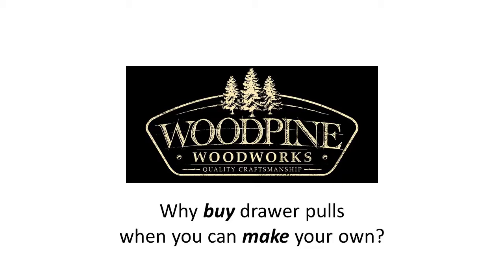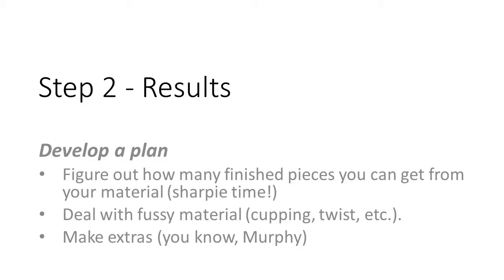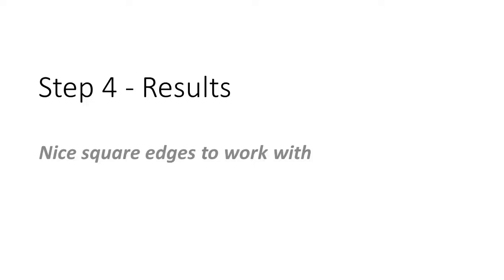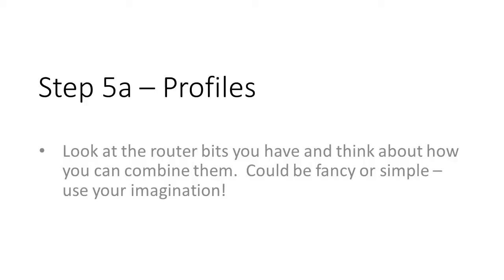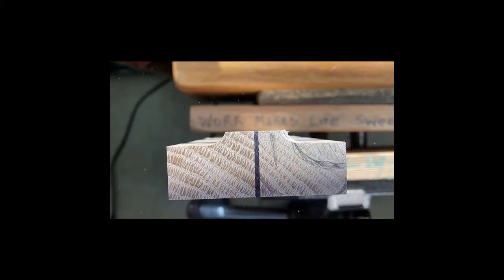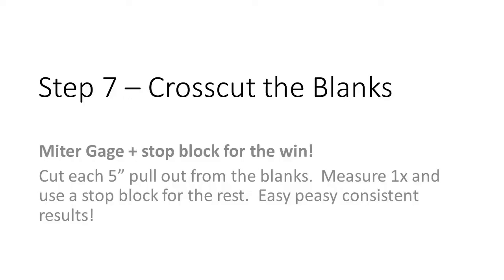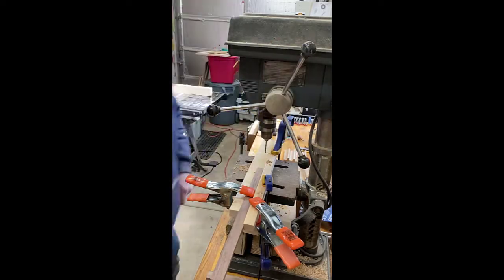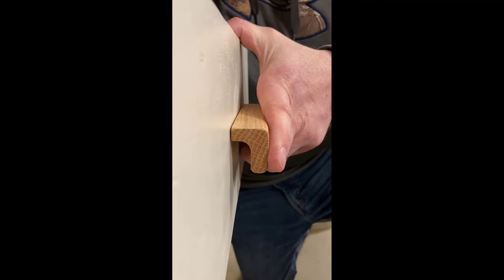Make your own drawer pulls!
In this video I walk through the process of how to make drawer pulls.  Check out how I give some old recycled cabinets a little upgrade!